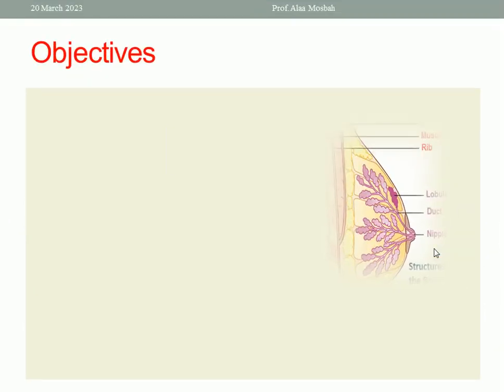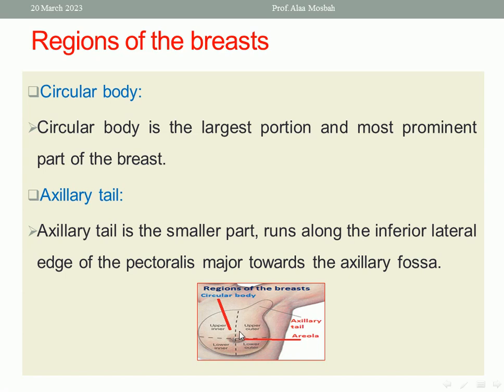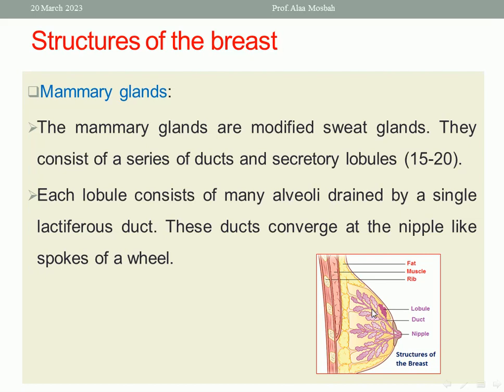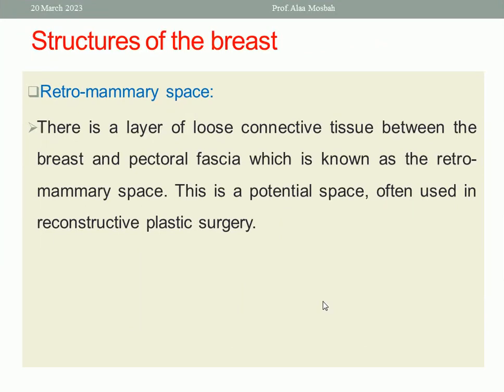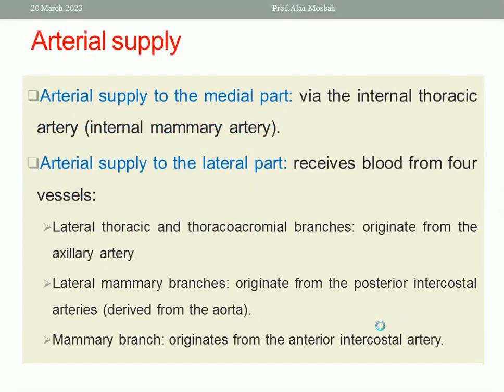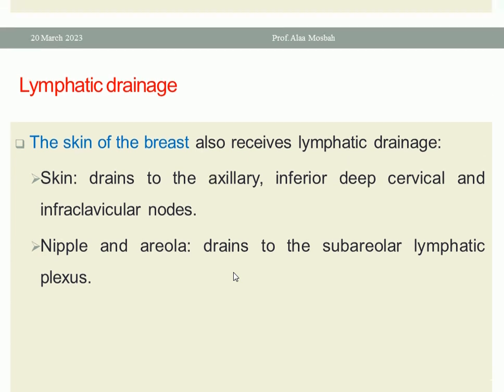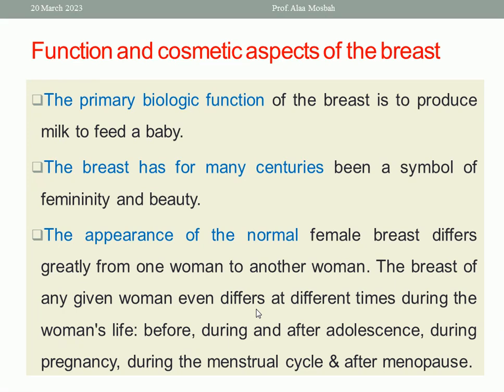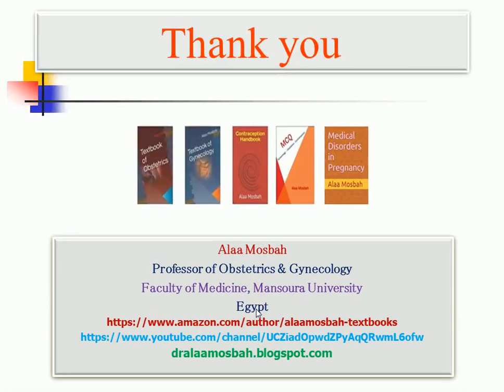Anatomy of the Breasts